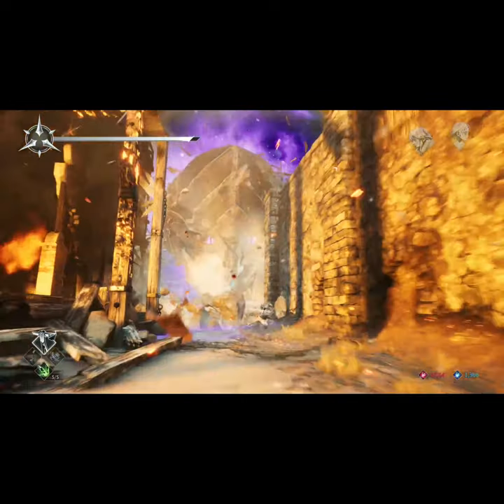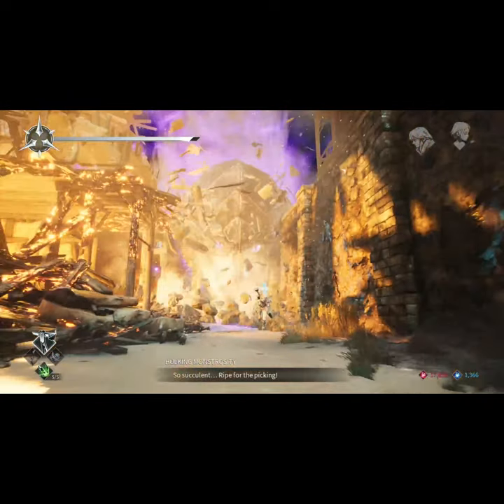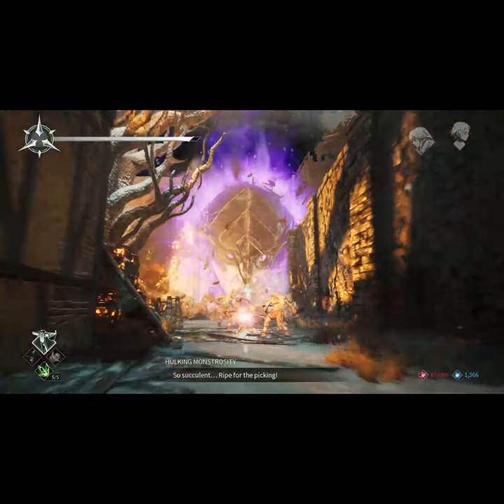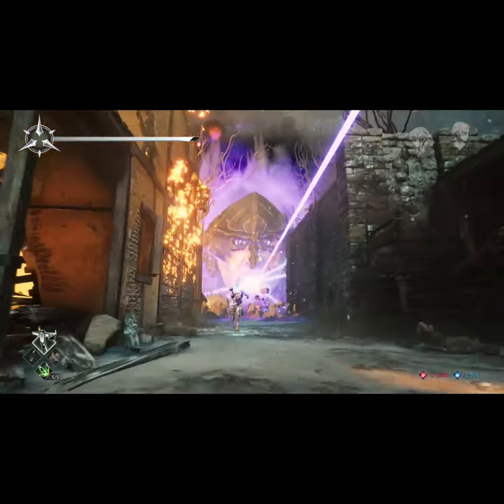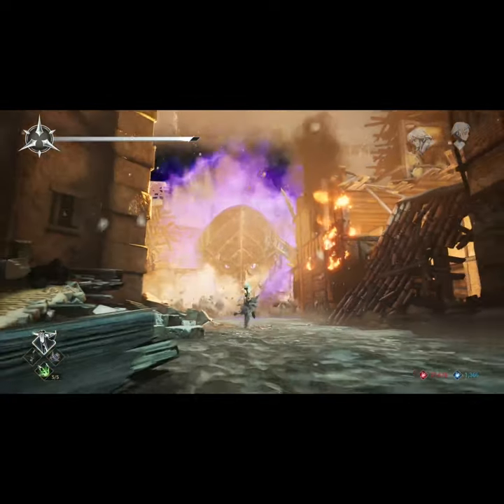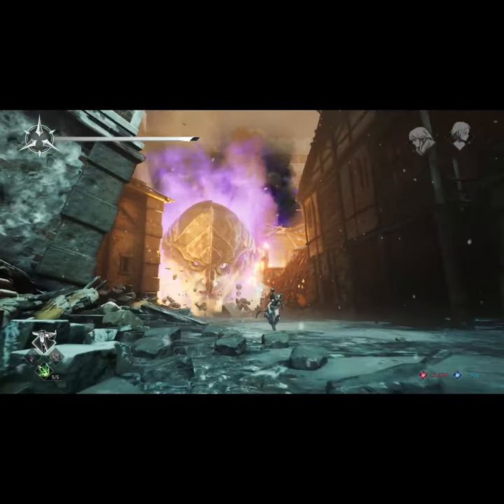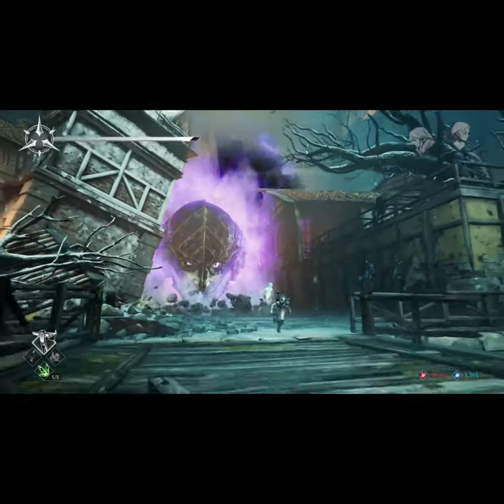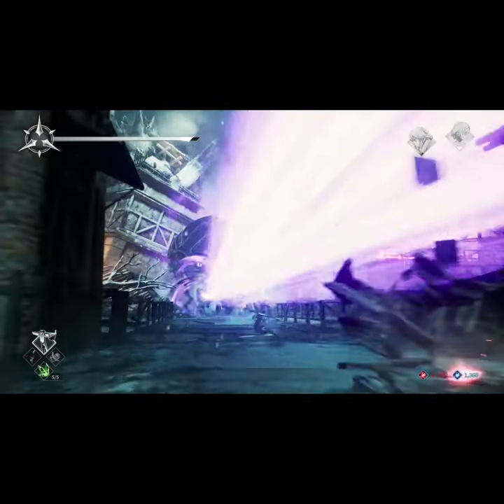Soulstice: First Bad Level?